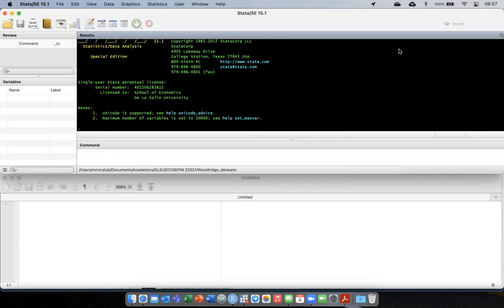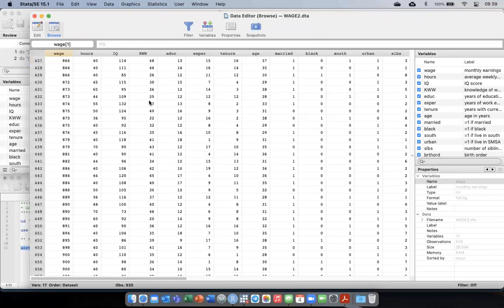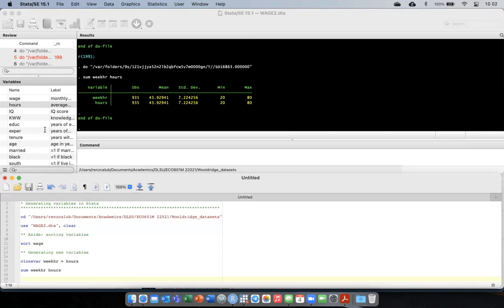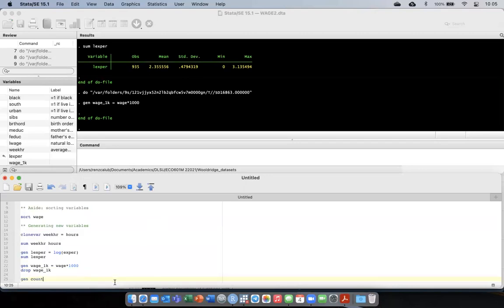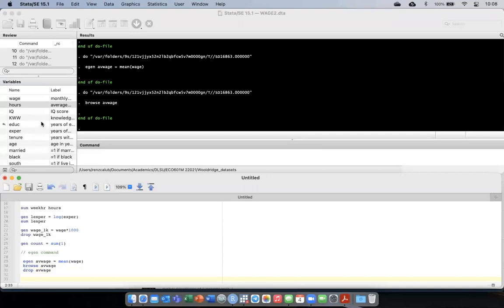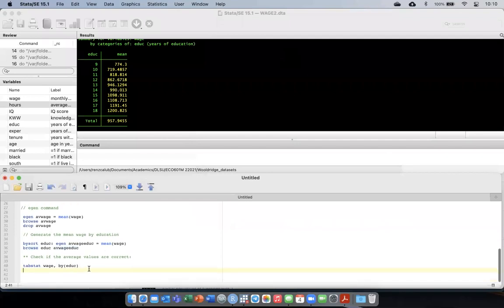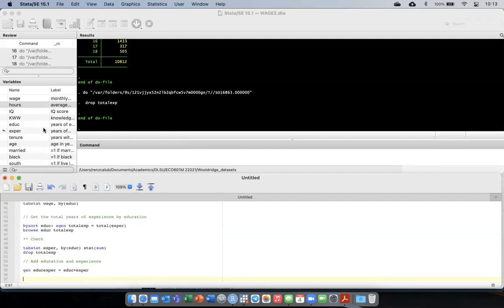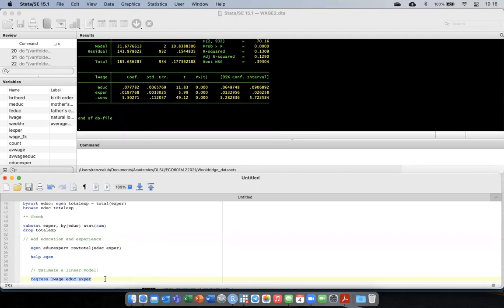STATA Basics 2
This video shows how to generate variables in Stata.